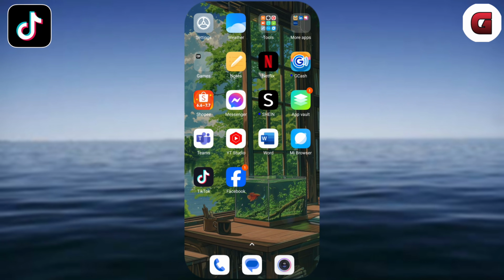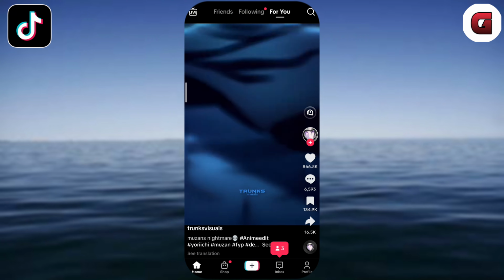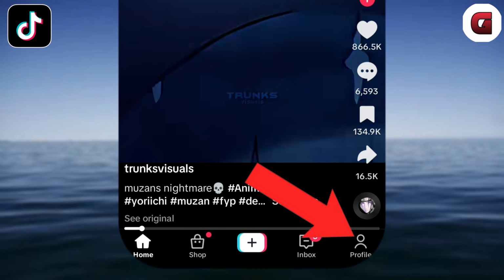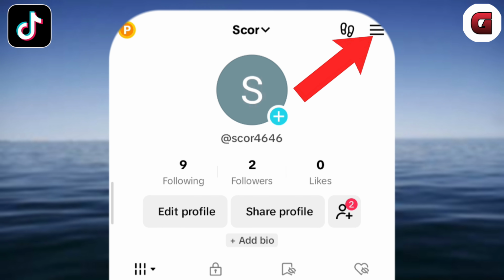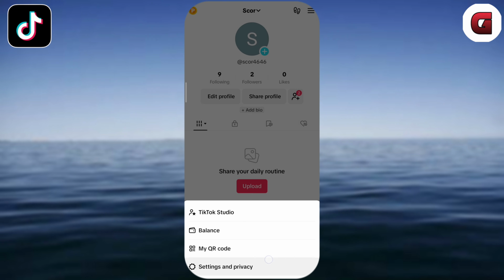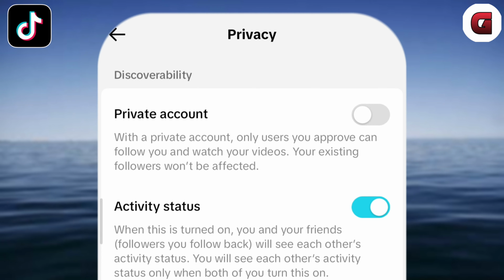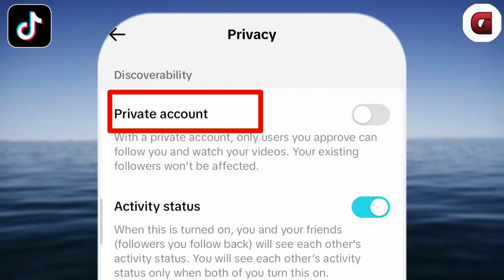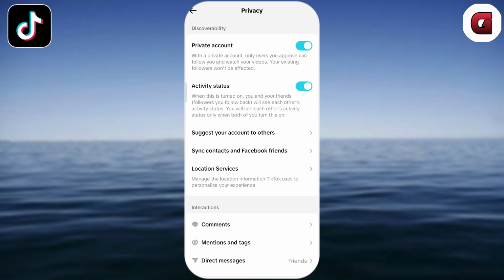How to Make Your TikTok Account Private (2024)